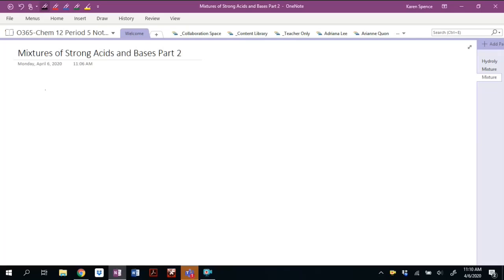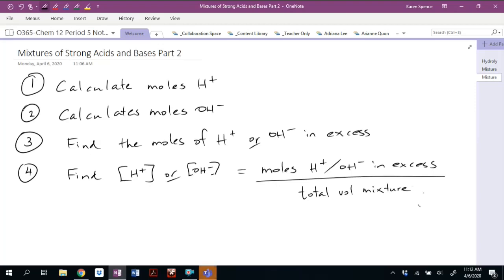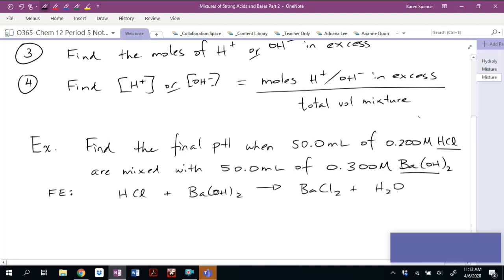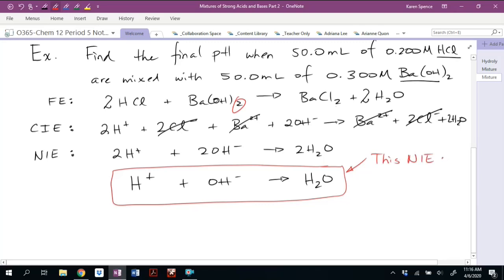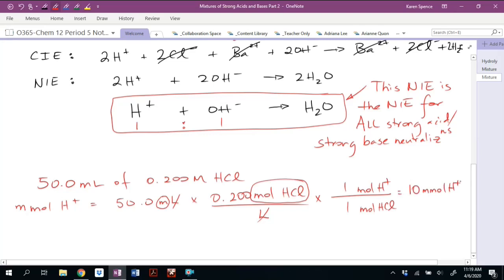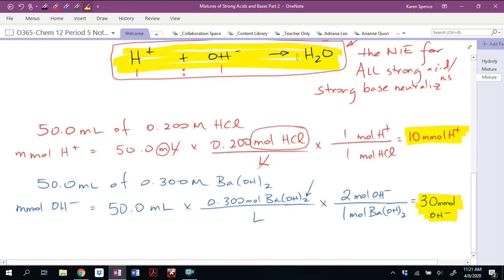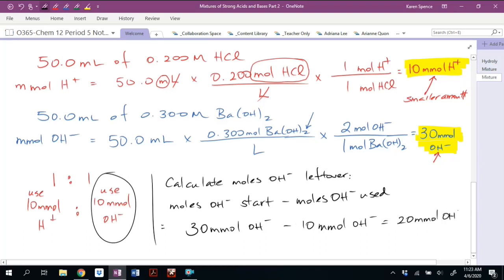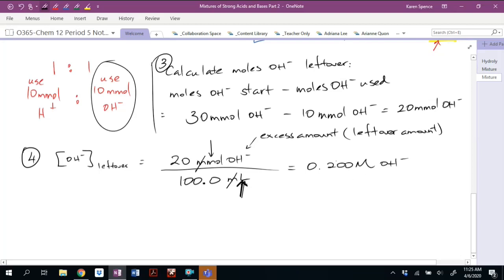Mix of Sa and SB Part 2